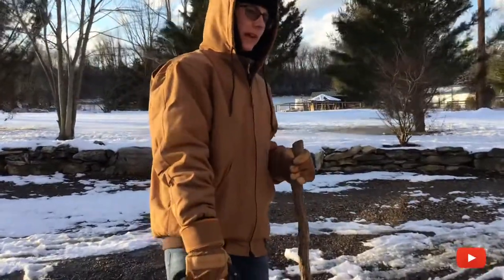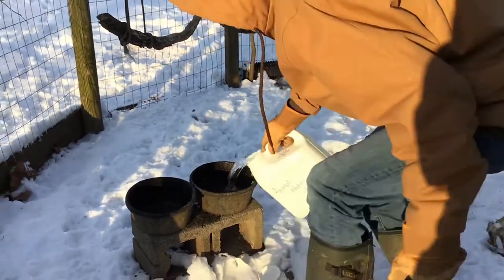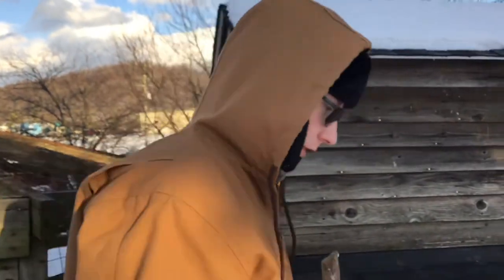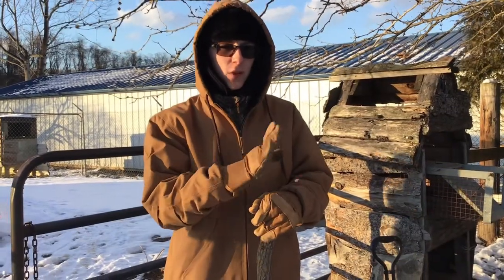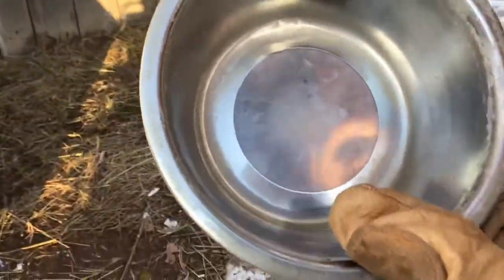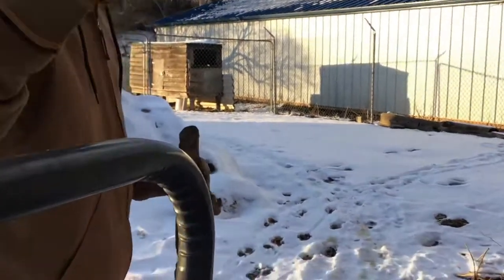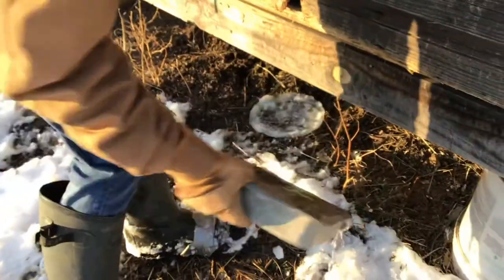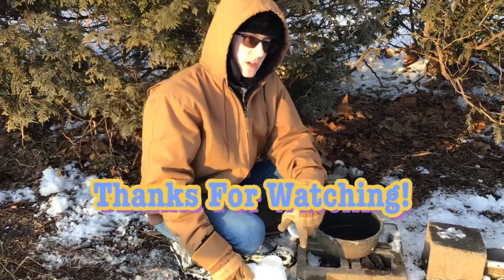Watering tips/hacks for watering your animals in the winter!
Hello friends, in today’s video, I am sharing tips/hacks on watering your animals in the winter. Enjoy!